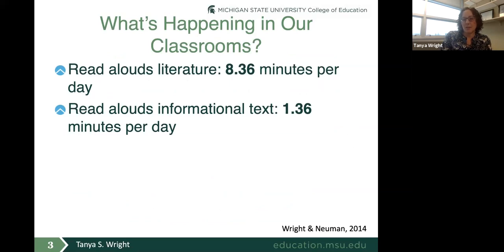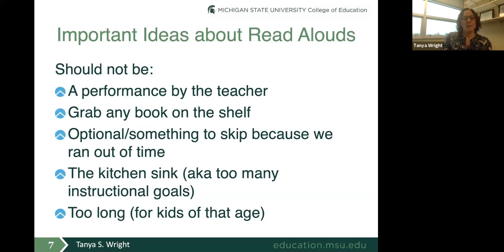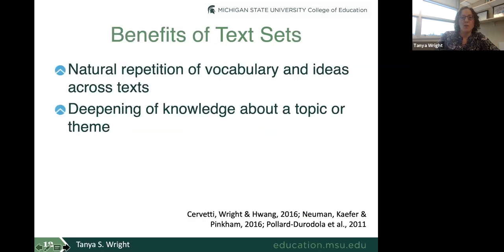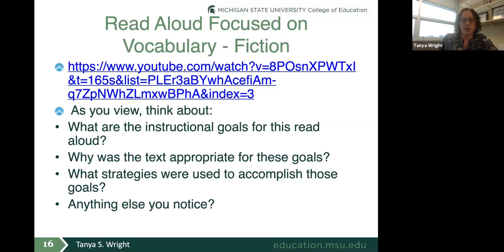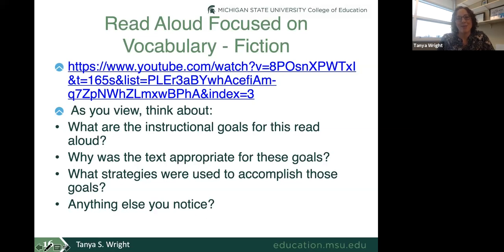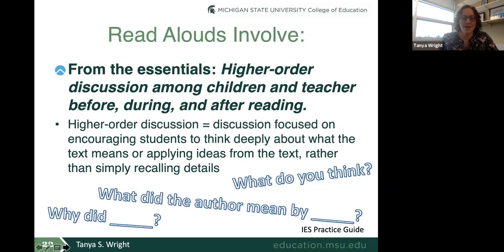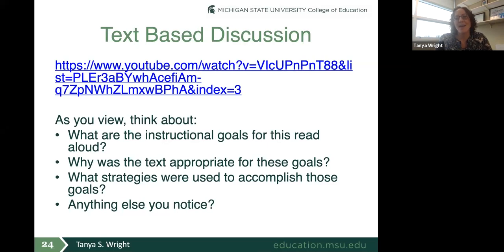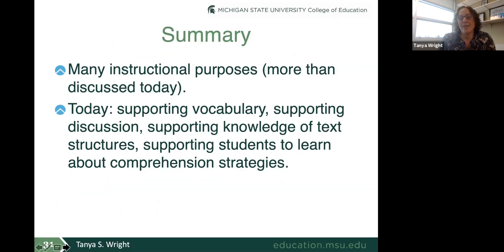Dr. Tanya Wright - Interactive Read-Aloud (Intensive)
Dr. Tanya Wright - Interactive Read-Aloud presented during the Gibraltar Literacy Coaching Intensive